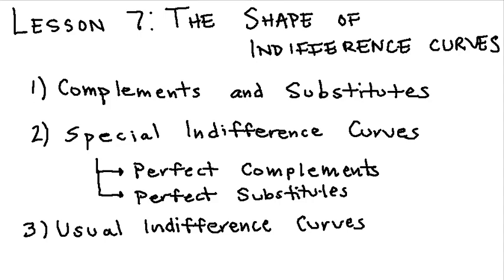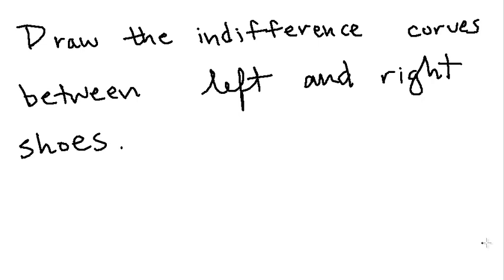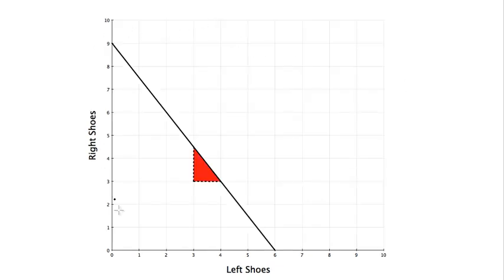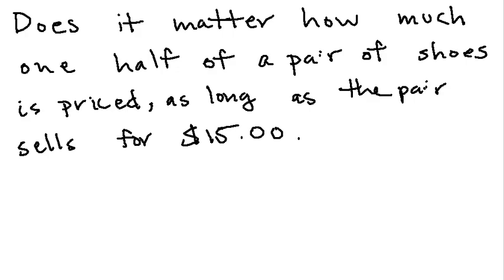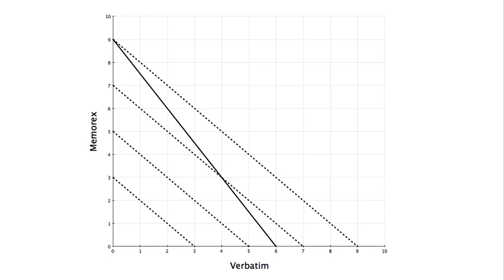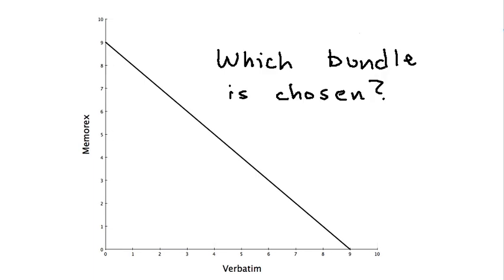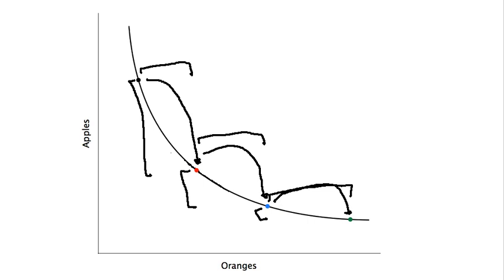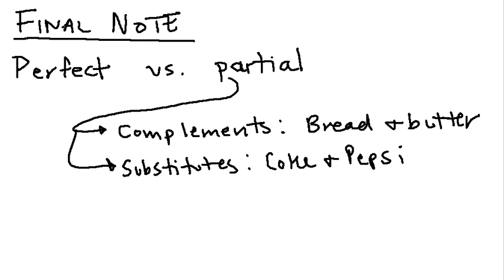Lesson 7: The Shape of Indifference Curves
This is Lesson 7 in a series of microeconomics videos made using "The Applied Theory of Price, 2nd edition" by Deirdre McCloskey. This lesson corresponds to Section 2.2: The Shape of Indifference Curves.

These videos are made by Aniket Panjwani, founder of EconHelp. The article corresponding to this video can be found